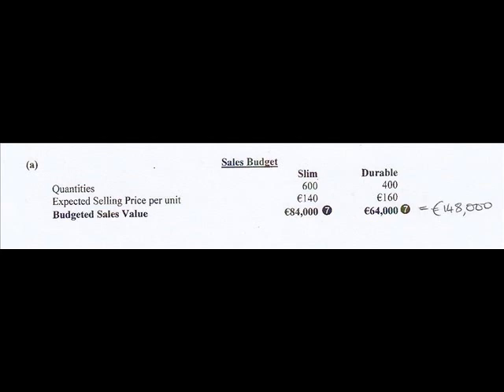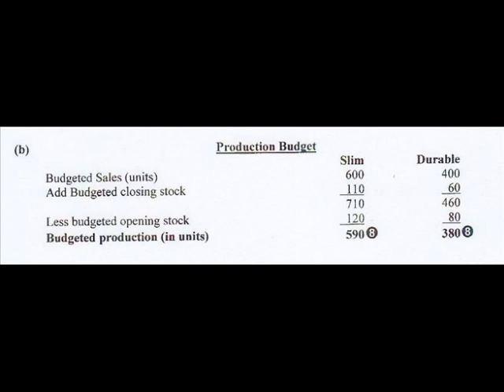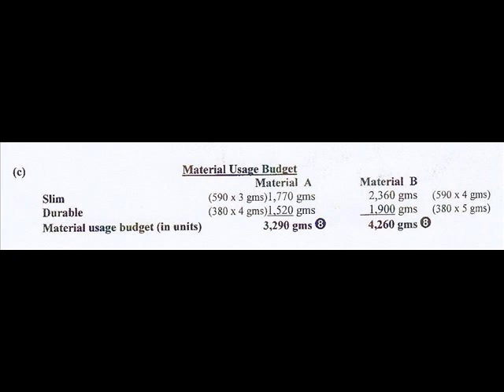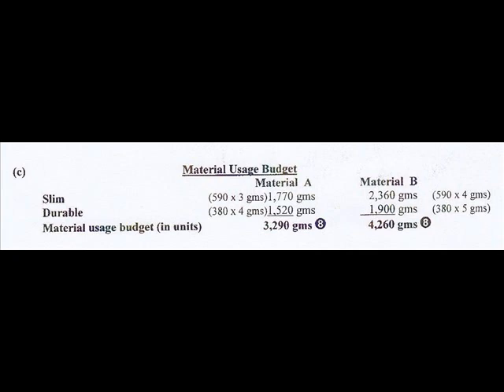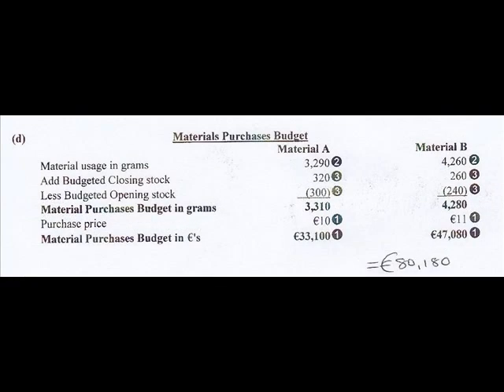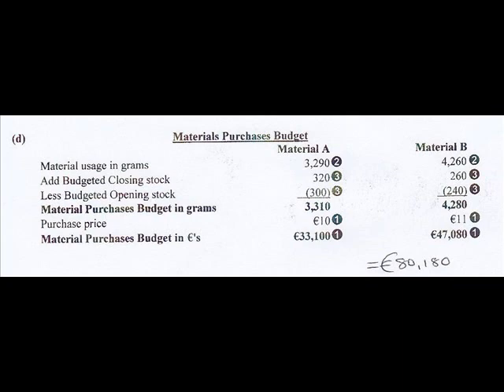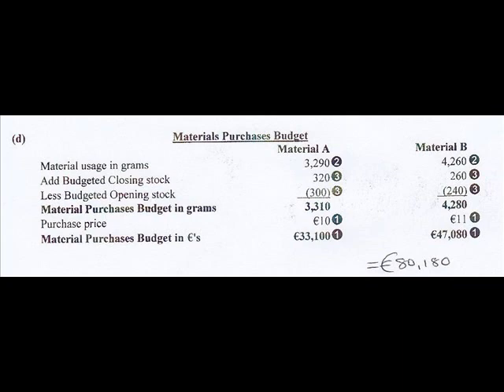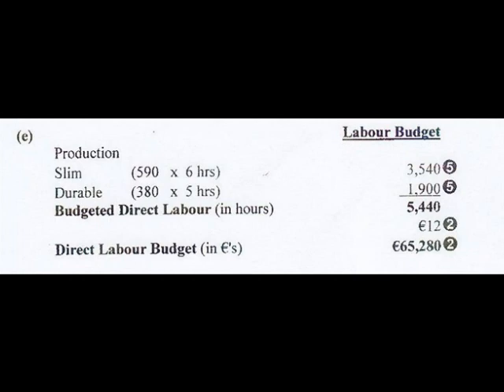An Introduction to Budgeting in Accounting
This 6 minute video explains the Sales Budget, the Production Budget, the Raw Materials Usage and the Raw Materials Purchases Budget as well as the Labour Budget.